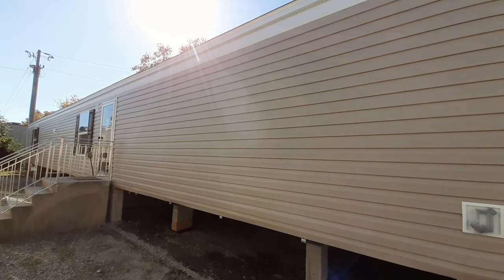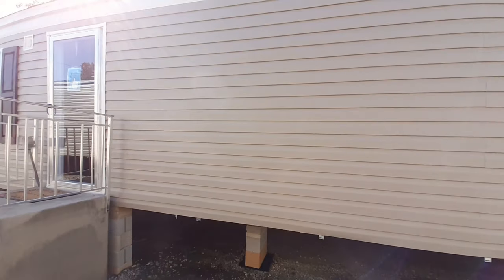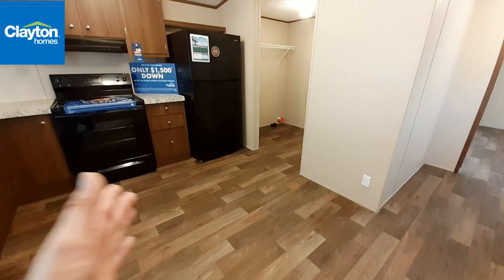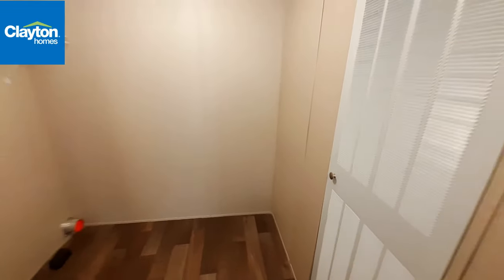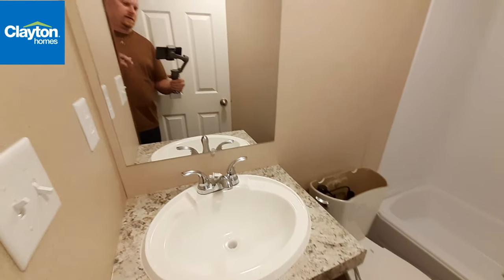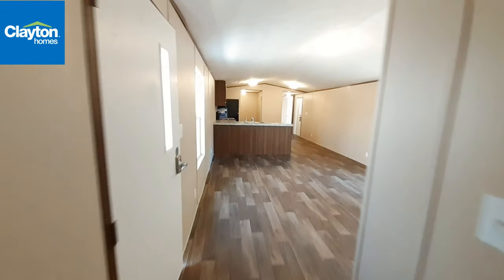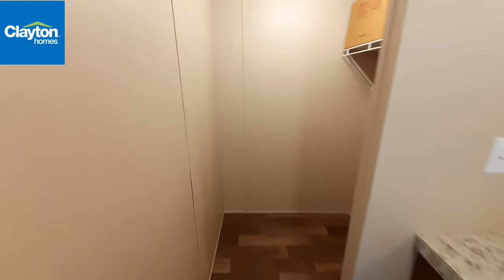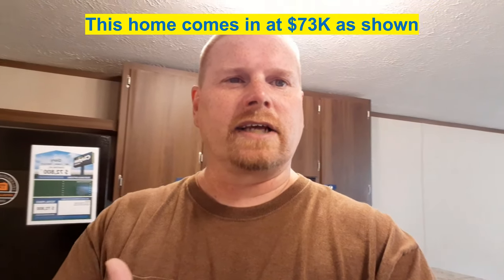This Glorious single does not come with your standard cookie cutter bedroom sizes. (bigger)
Welcome back. Today we go back to Clayton Homes in Raleigh, NC. We are looking at the Glory, an entry level single wide that breaks the mold on your bedroom sizes. Somehow they figured out how to make the middle bedroom bigger than normal without scarificing the space of other rooms in the home.